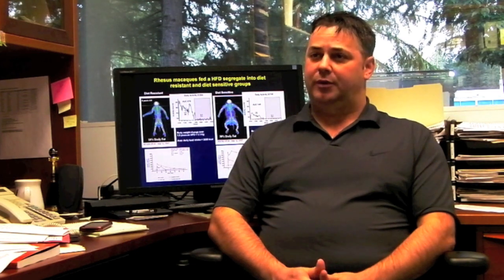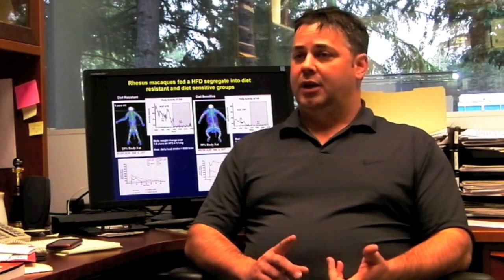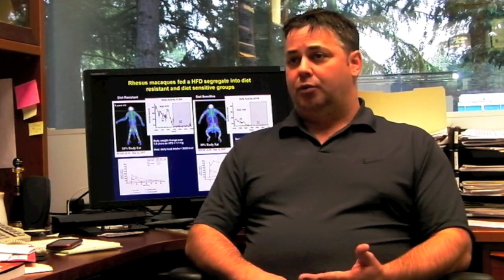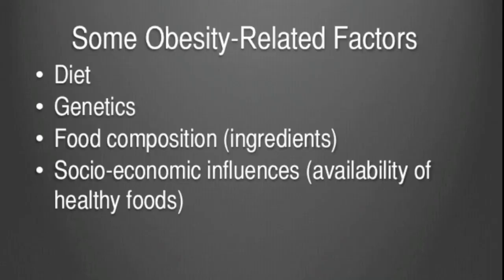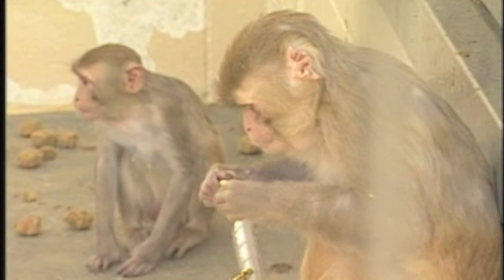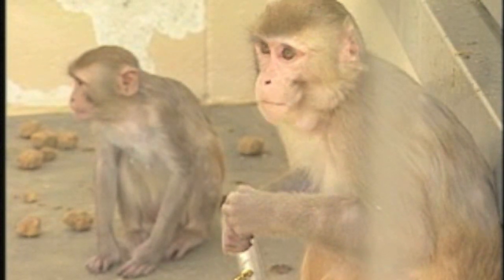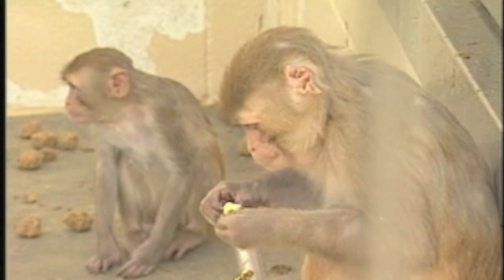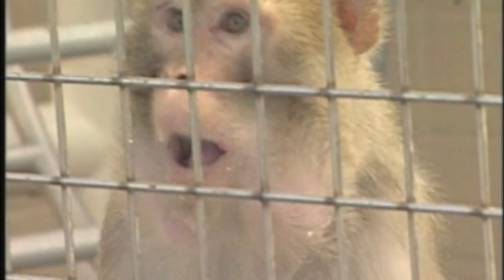OHSU's Dr. Kevin Grove talks about his research